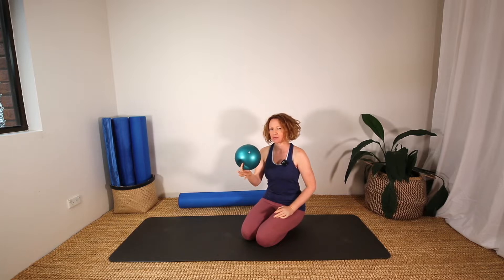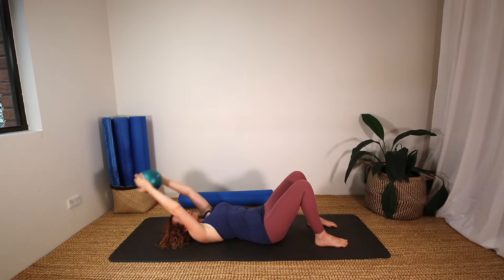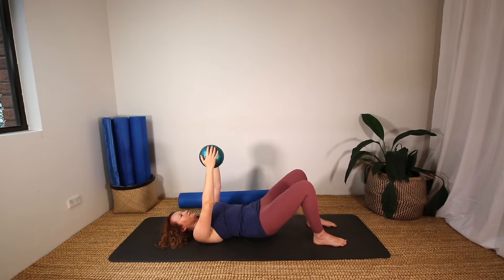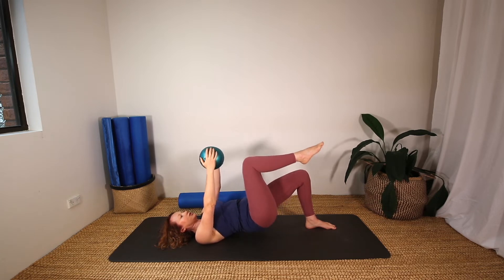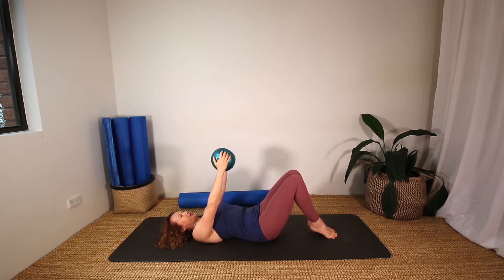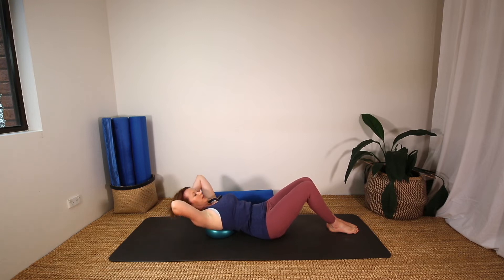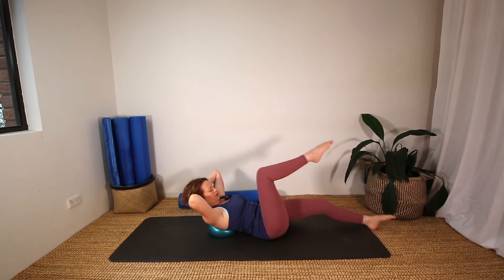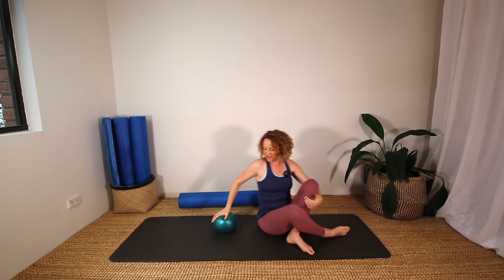5 Min Ball Workout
Thanks for joining me for this 5 Min Pilates Ball Workout!

For 20 - 40 min Pilates back care workouts that incorporate foam rolling and resistance work join Tina's Soul Nourishing Pilates Online Studio. See you on the mat!